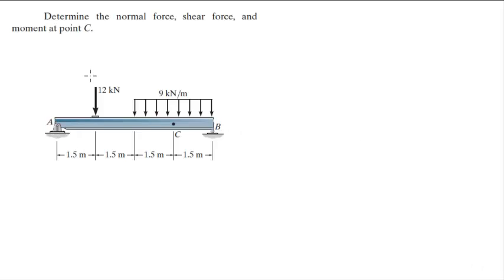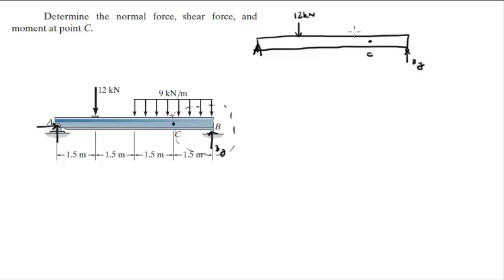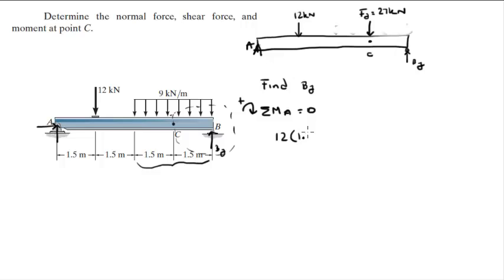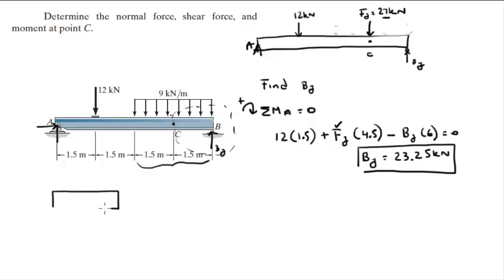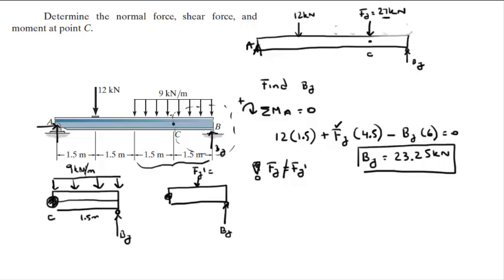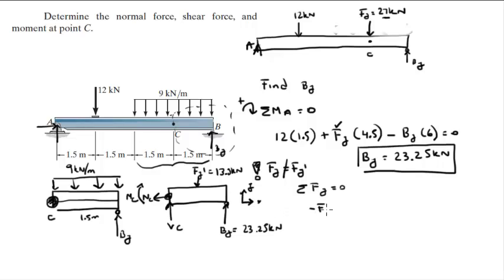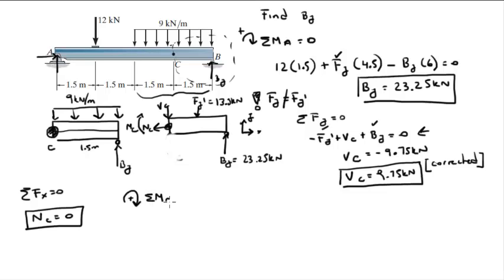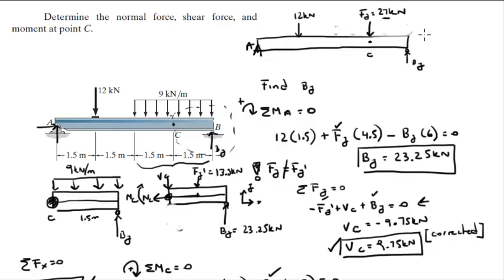Determine the normal force, shear force, and moment at point C.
Determine the normal force, shear force, and
moment at point C. Get the book